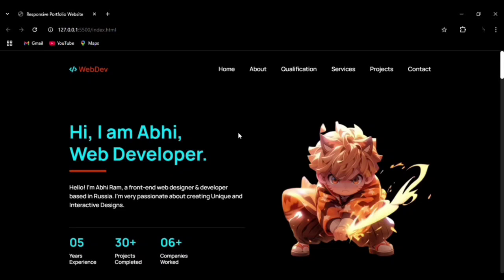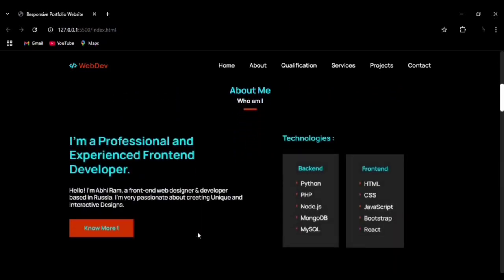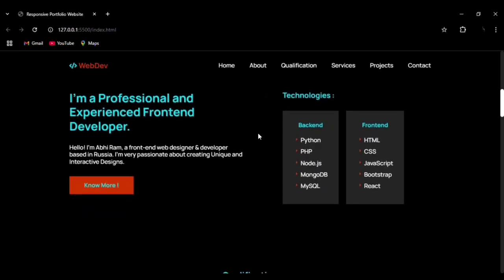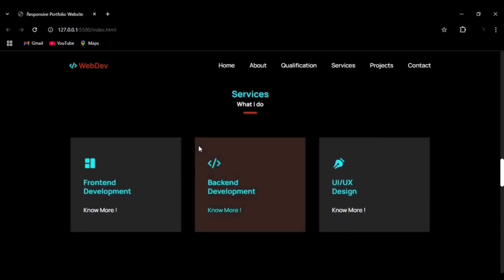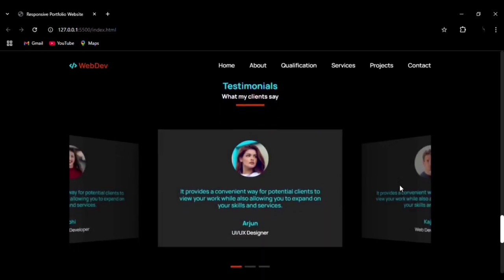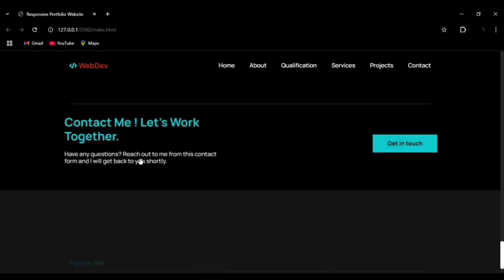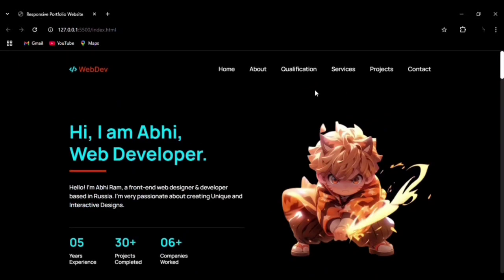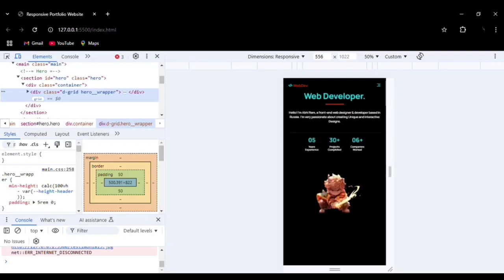How to Make a Responsive Modern Portfolio Website | Html CSS JS Beginners To Advanced Full Tutorial